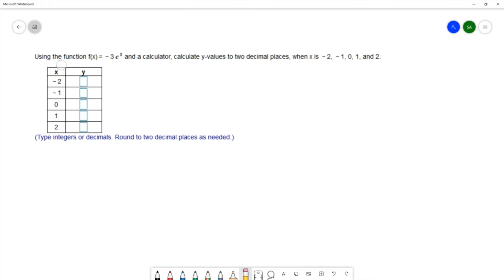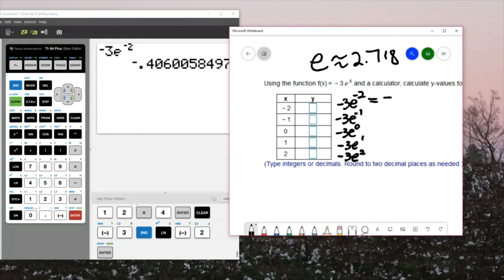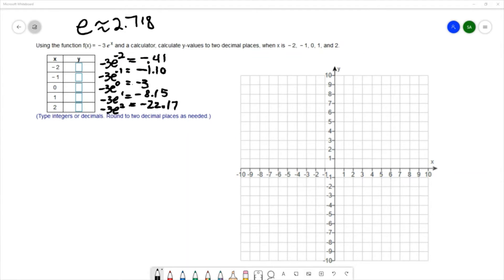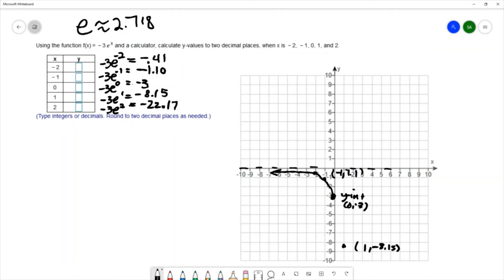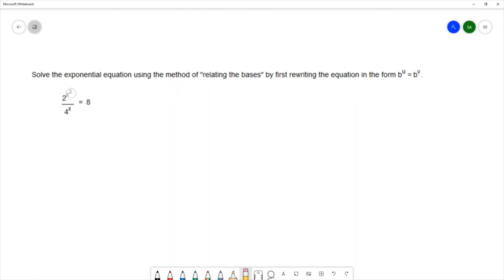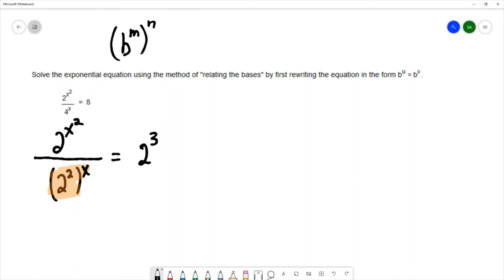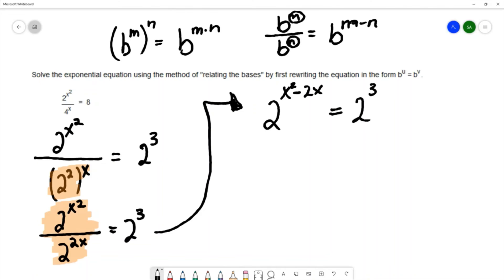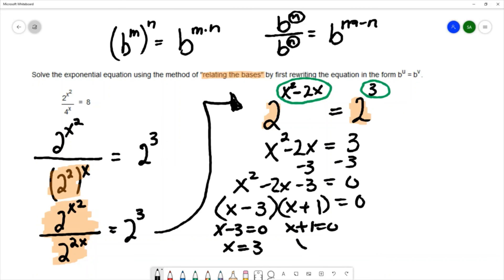Exponential and Logarithmic Functions Extra Practice D